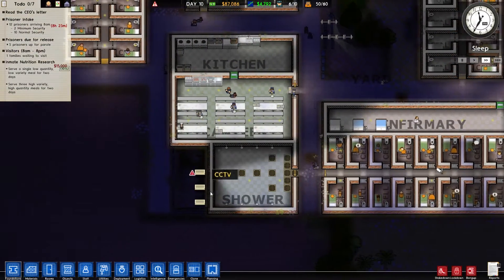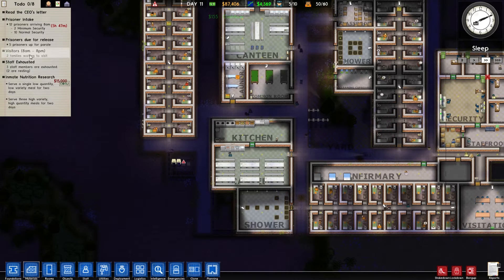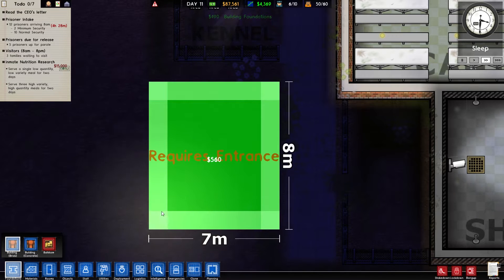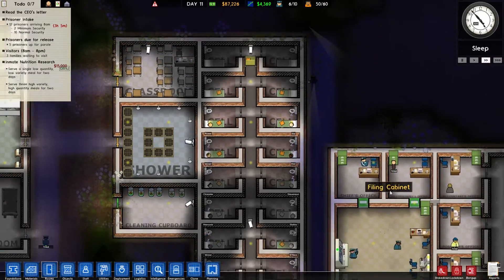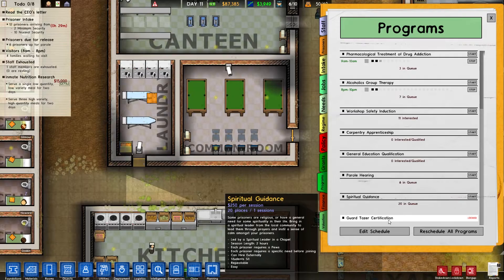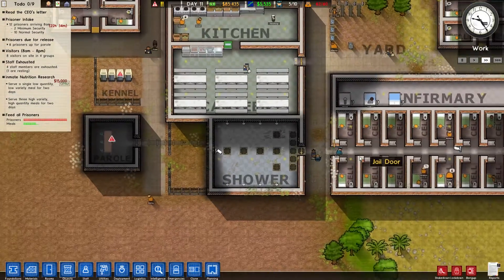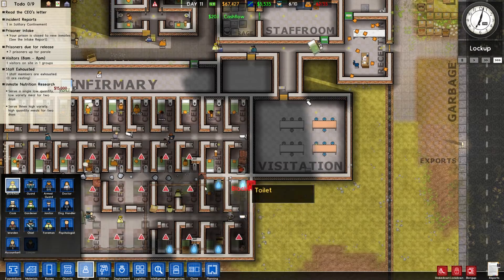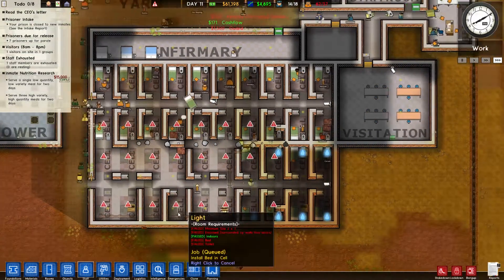Let's Play: Prison Architect - EP8 - Using the Clone Tool is Hard for a Canadian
The clone tool is not as simple as poutine.